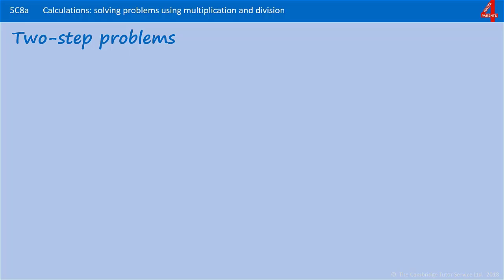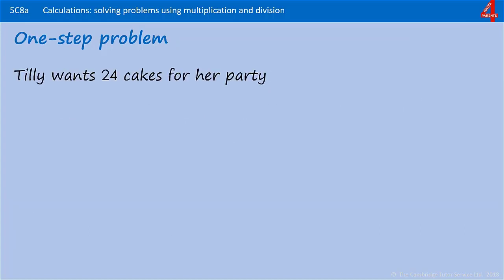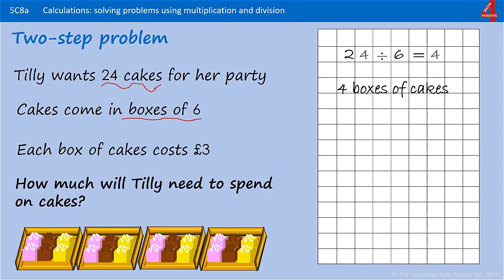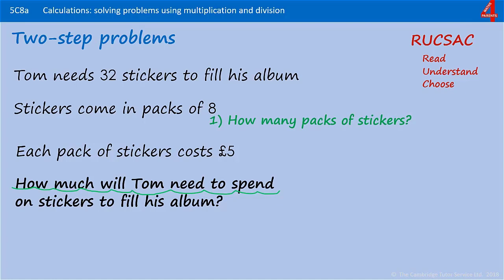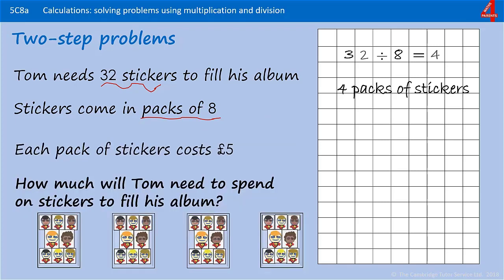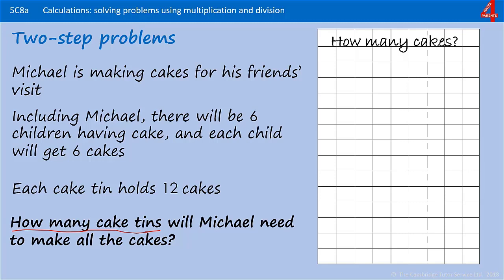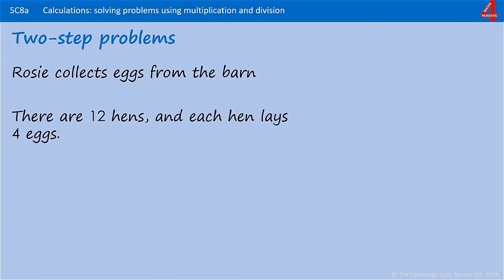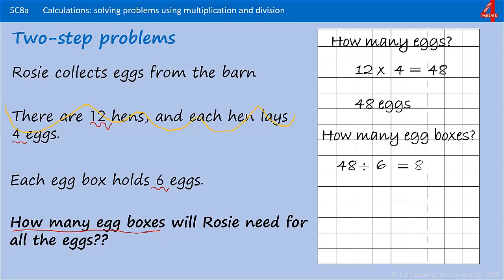Solving Two-Step 'Word' Problems Involving Multiplication and Division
How to solve multiplication and division 'word' problems involving multiplication and division, using the RUCSAC acronym as a memory aid